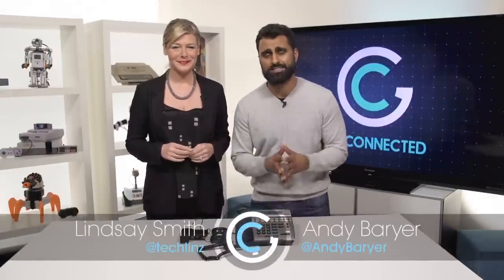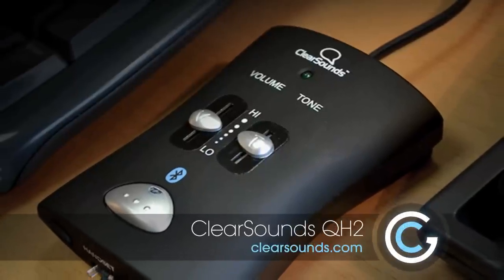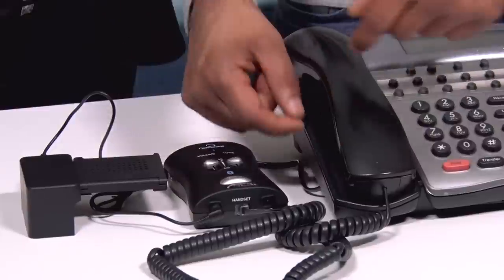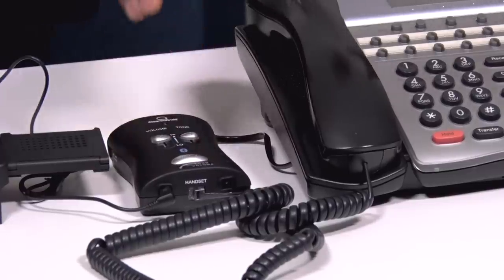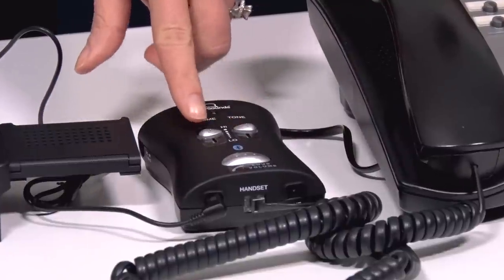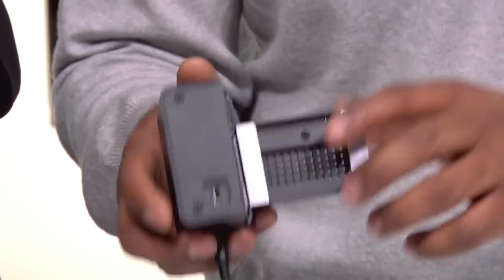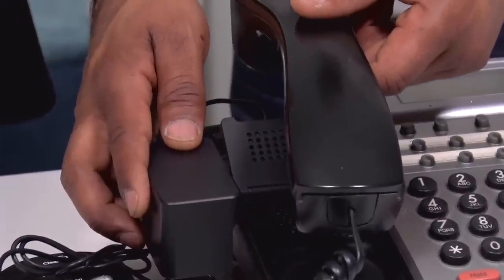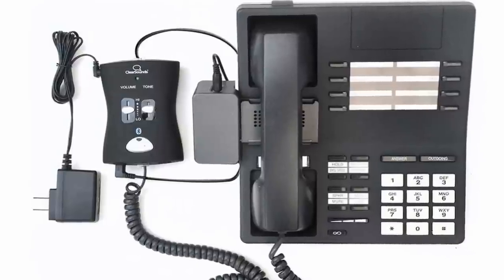A Convenient Office Tech To Answer The Phone | GetConnectedTV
Nowadays most people seem to have a smartphone. And many think landline phones are a thing of the past, but most office still have a traditional handset at every desk.  For those still using landline handsets, you might want to check out this product. The ClearSounds QH2 is a handsfree solution that allows you to take a call without holding the handset. It's available for any type of phones and is very easy to use. You just need to disconnect the head piece from the base station, hook it up to the ClearSounds QH2 and plug your device to the phone. Press just one button and you are ready to pass the call through your bluetooth headset for more flexibility!